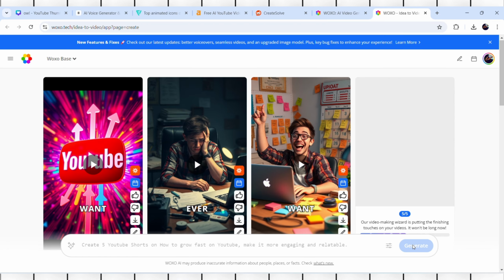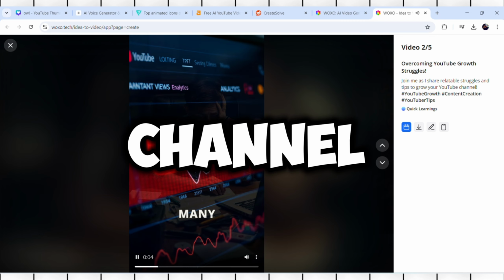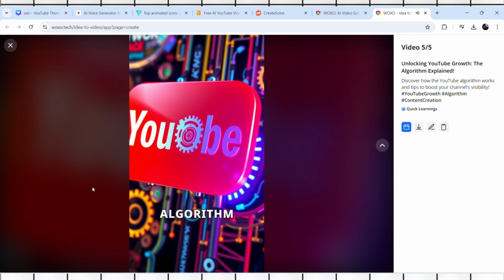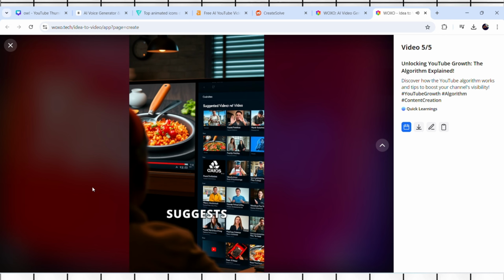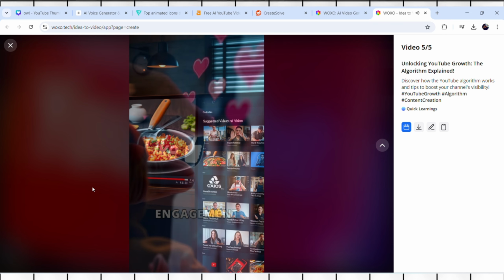What If You Could Create 500 Youtube Shorts in Under 1 Minute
I Created 500 Youtube Shorts in 59.9 Seconds | How I Created 500 Youtube Shorts in Less than 1 minute

In this captivating video, witness the incredible feat of creating 500 YouTube Shorts in just 59.9 seconds. This remarkable demonstration showcases the power of creativity and efficiency in content production. Join us as we explore the techniques and strategies employed to achieve this astonishing milestone, and discover how you can enhance your own video creation process.